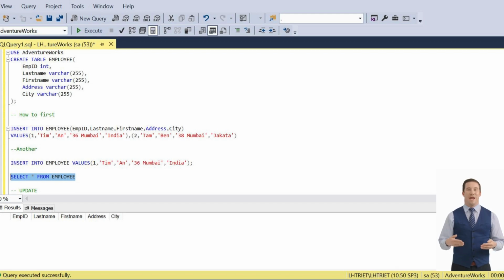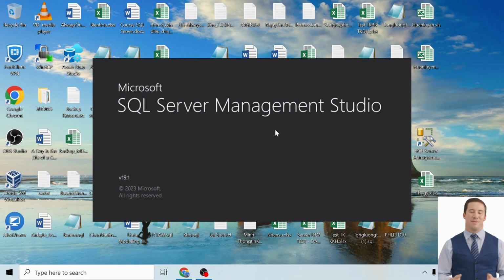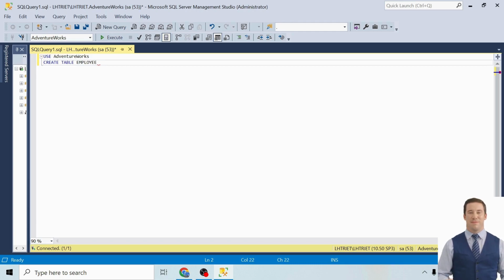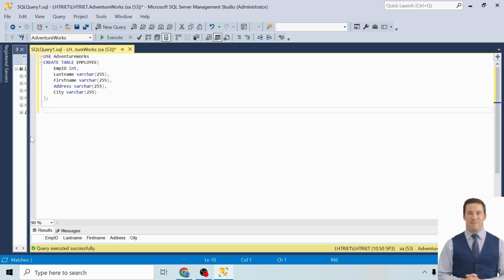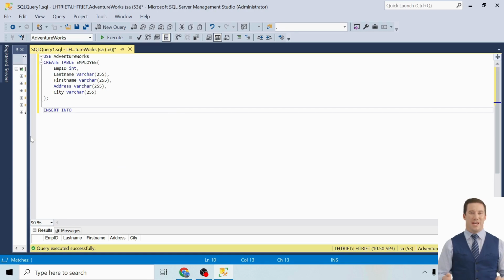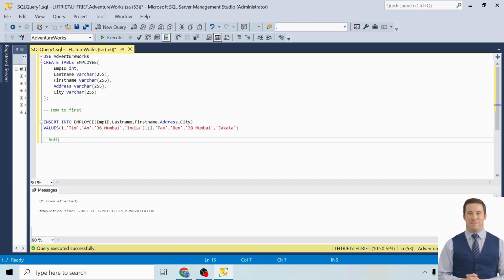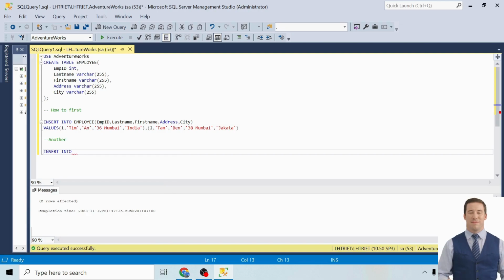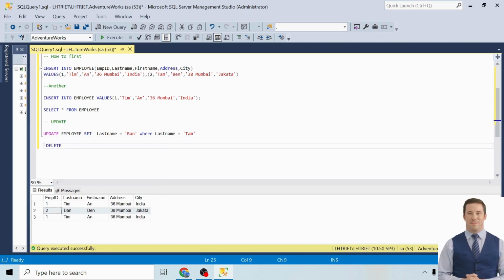Create Table, Select, Insert, Update, Delete Table In SQL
Kênh Cách sử dụng phần mềm - How to software
Free course how to use software and ultility for verybody.
Thank you for your watching. Press register to get  new video.